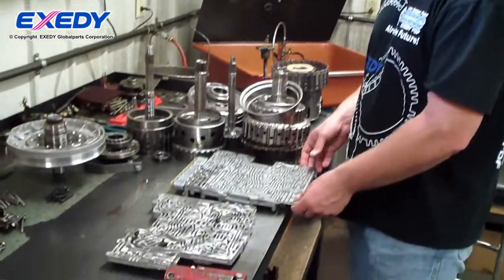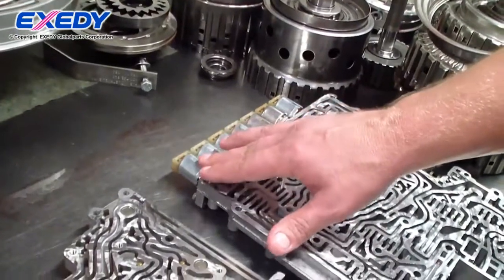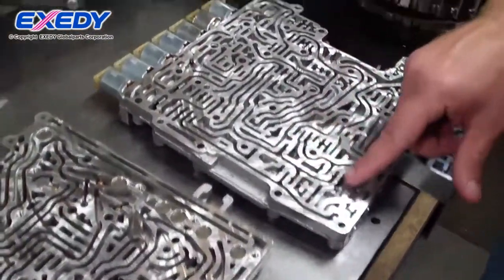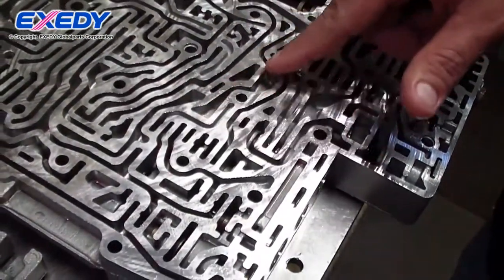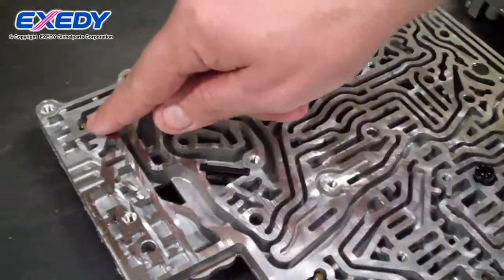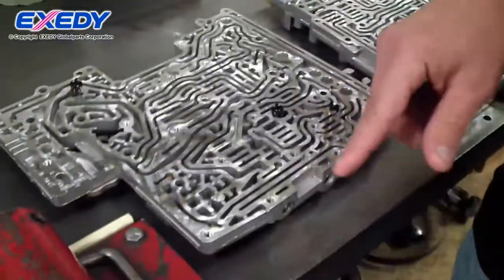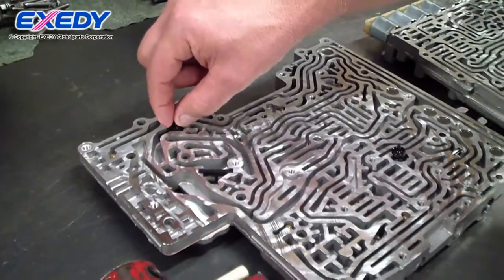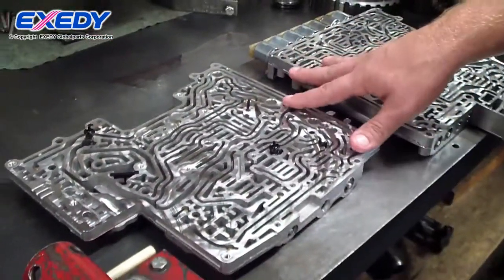Auto Trans Rebuild Chapter 6 Valve Body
Kyle explains what a valve body is, components and basic theory of how it works in the 6R80